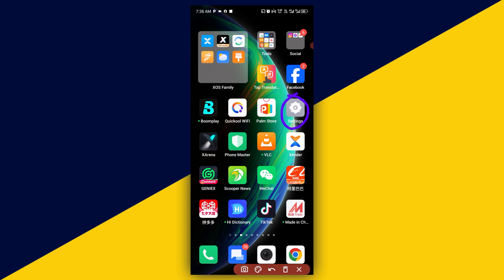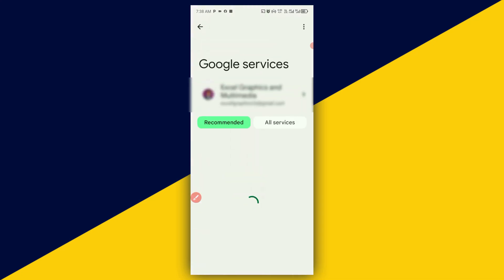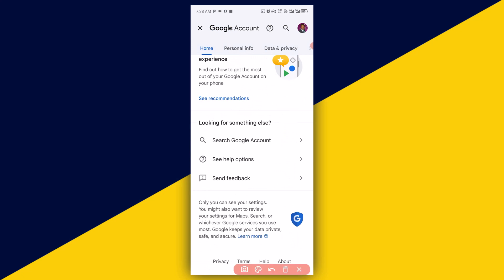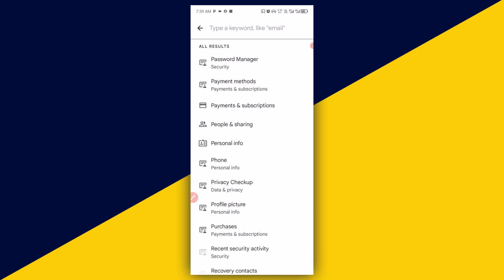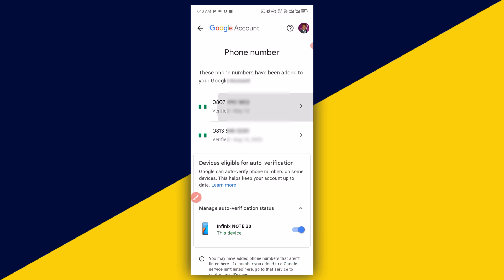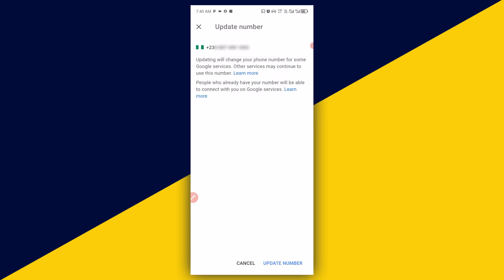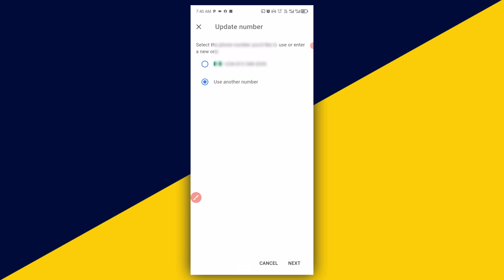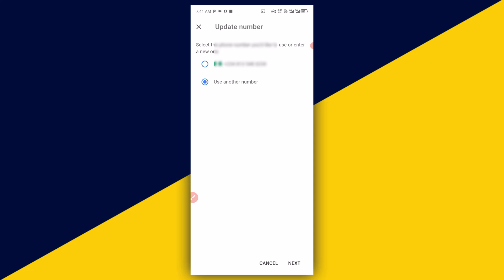How to Update Your Phone Number on Google Account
Hello, Google users! 🌐 In this tutorial, we’ll guide you through the steps to update your phone number on your Google Account. Keeping your phone number current is crucial for account recovery, security, and receiving important notifications. Let’s dive in and update your details!

What you'll learn in this video:
1. Accessing Google Account Settings - How to navigate to your account settings on the Google website or app.
2. Finding Personal Info - Steps to locate the personal info section where your phone number is stored.
3. Updating Your Phone Number - Detailed instructions to add or change your phone number.
4. Verifying Your Phone Number - How to verify your new phone number to ensure it’s linked to your Google Account.
5. Managing Security Settings - Tips for managing your security settings to protect your account.
6. Ensuring Account Recovery - How updating your phone number helps with account recovery and security.

Why update your phone number on Google Account?
Updating your phone number ensures you can easily recover your account if you forget your password or get locked out. It also helps you receive important security alerts and notifications from Google.

This guide is perfect for all Google users who want to keep their account information up-to-date and secure. Whether you're new to Google or a long-time user, these steps will help you manage your account efficiently.

Let’s get started and update your phone number on your Google Account for better security and account management! 🚀